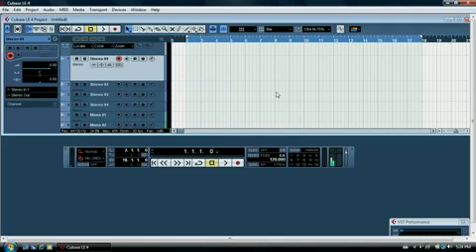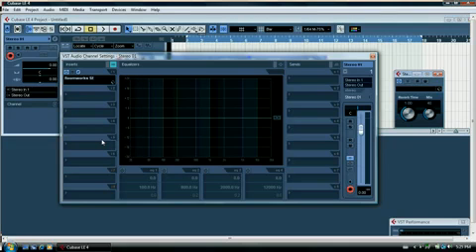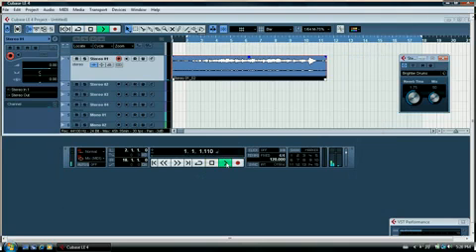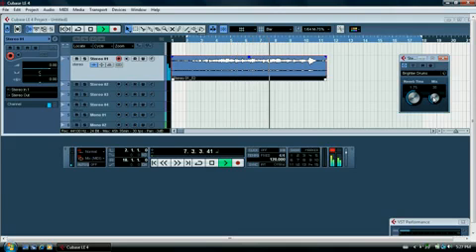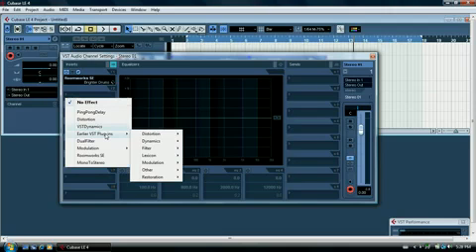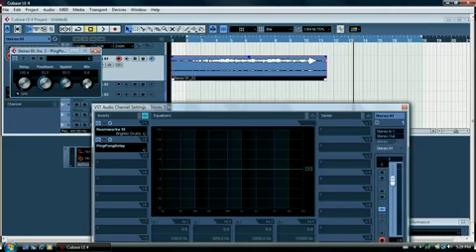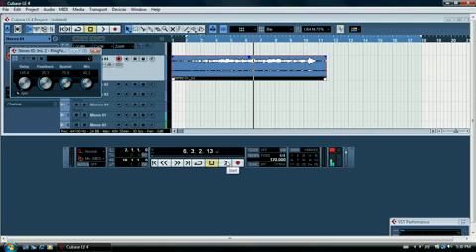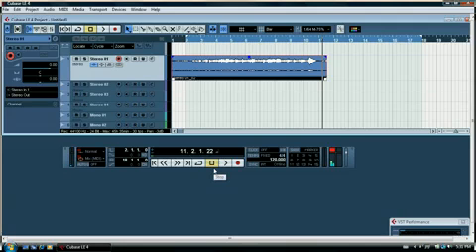Cubase How to Add effects - Reverb, Echo and EQ (Equalization).